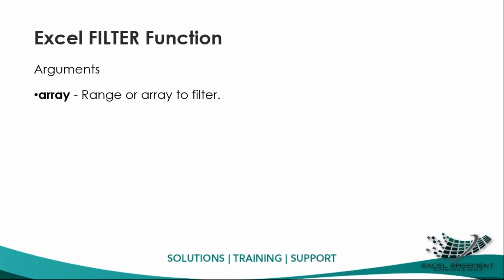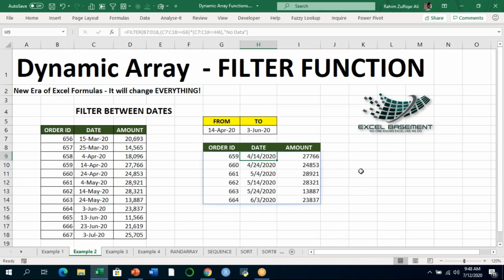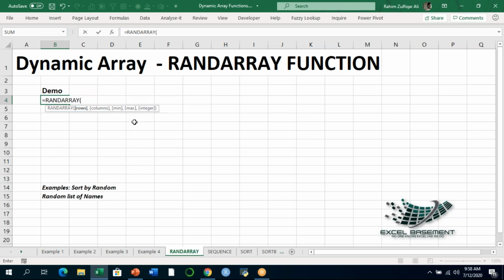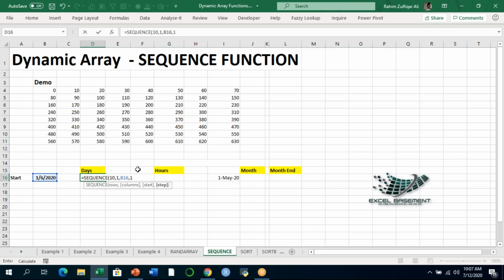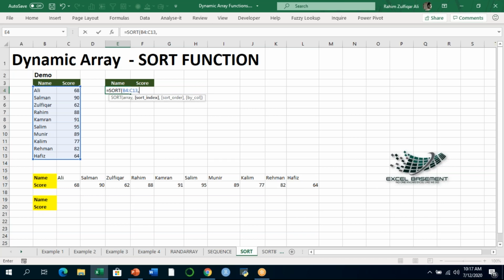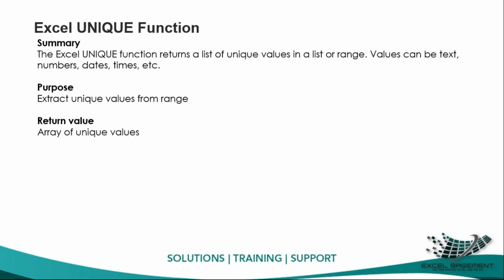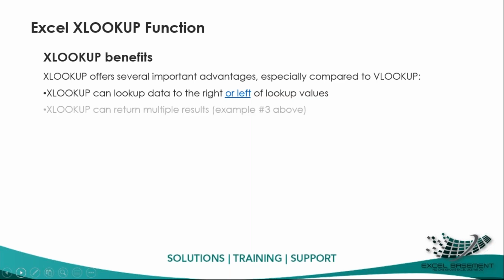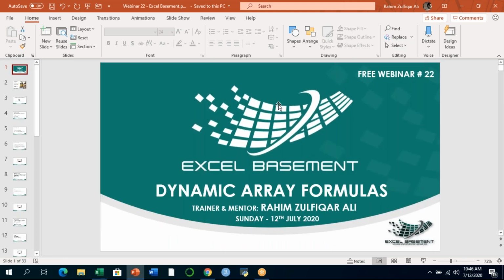Webinar # 22 - Dynamic Array Formulas in Microsoft Excel by Rahim Zulfiqar Ali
FILTER, RANDARRAY, SEQUENCE, SORT, SORTBY, UNIQUE, XLOOKUP, XMATCH.